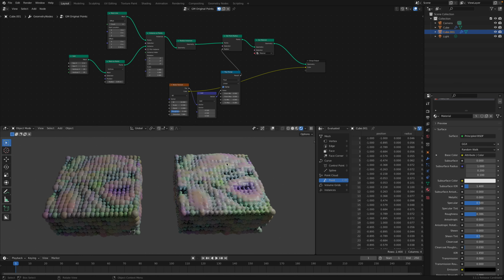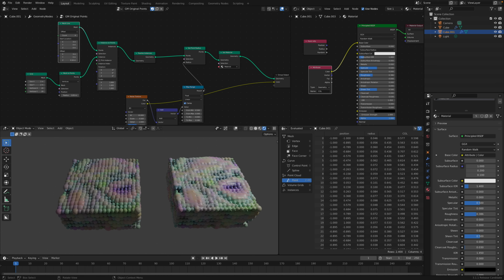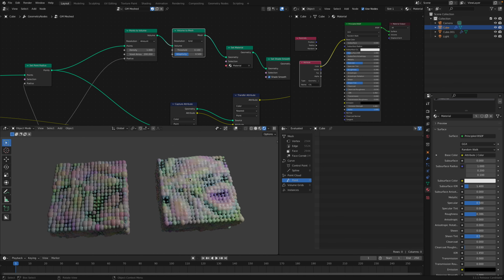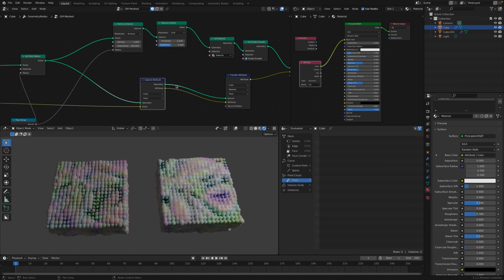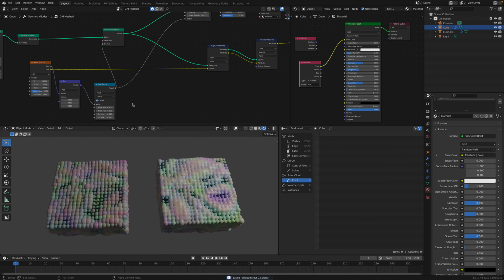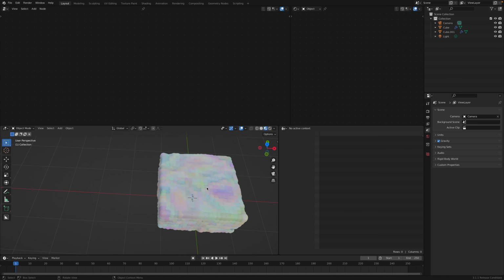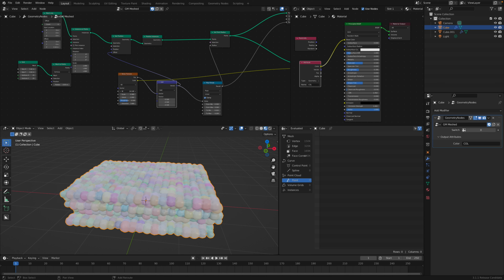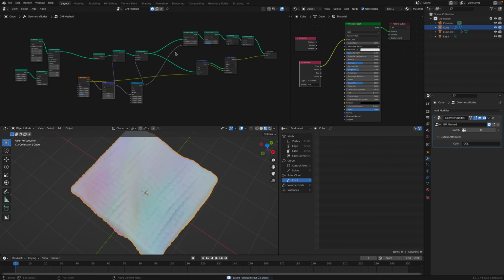LIVENODING Grid of Point Cloud VS Mesh Color Transfer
In this episode, I am giving you a breakdown and example BLEND that shows you the different between 3D Grid as Point Cloud and as a Mesh Volume of which the color is transferred from Noise.

You can use similar setup to transfer or capture color as needed from your scanned point cloud or procedurally generated.